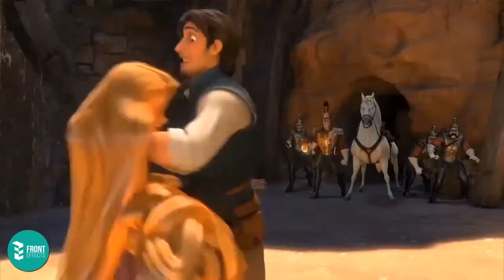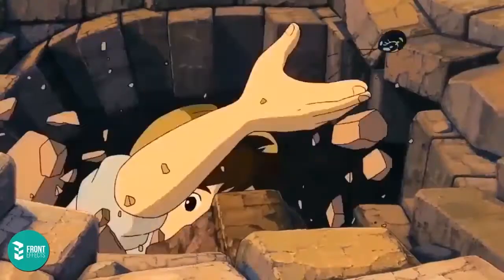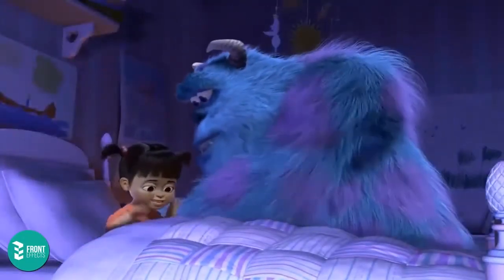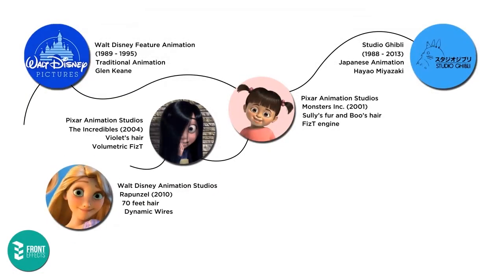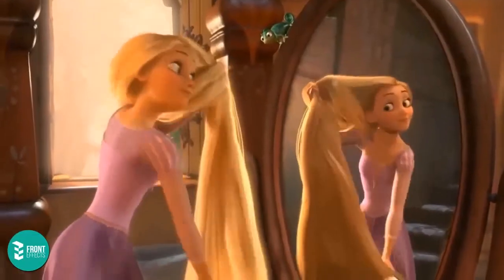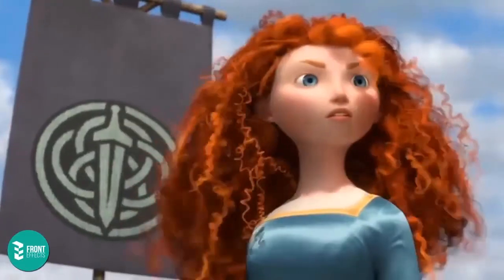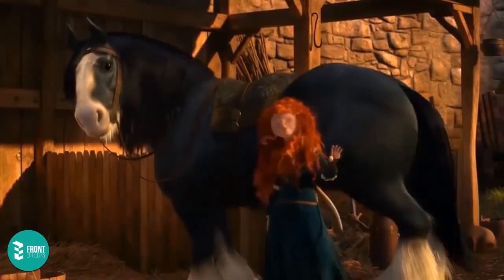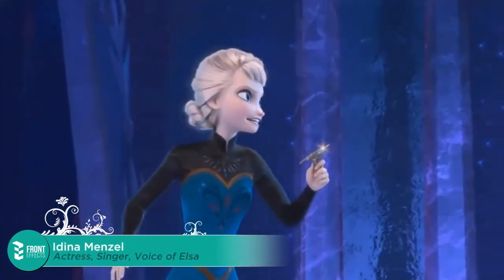Documentary - Photorealistic Hairy Creatures and Characters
Authors: Chiara Sapio, Edgar Pironti
Group: Once upon a trick
Subject: Visual Effects
Year: 2014/2015
This documentary was produced as a project for the VFX course at the Polytechnic University of Turin - Computer Engineering Degree.